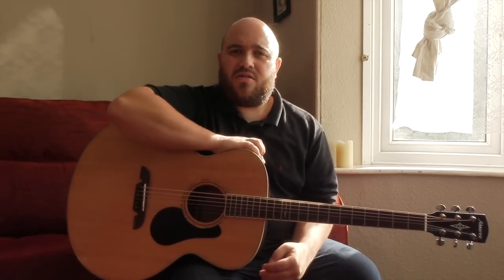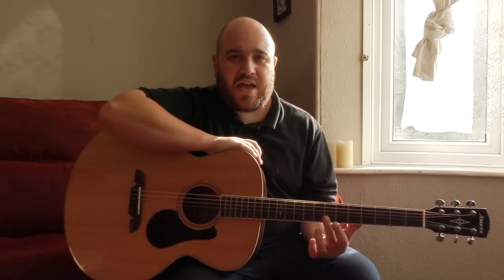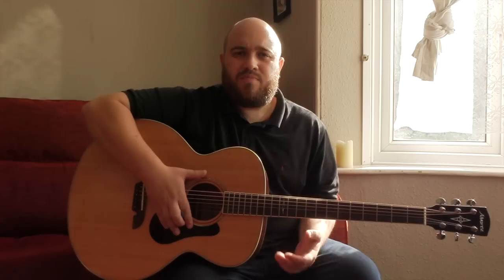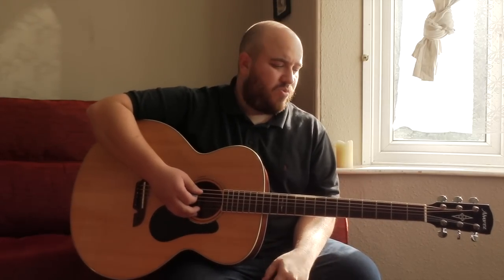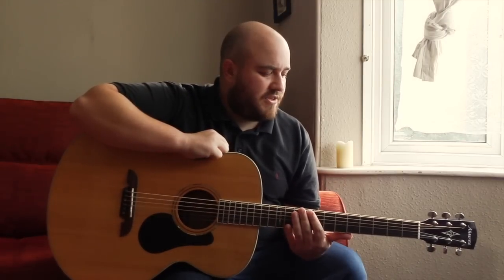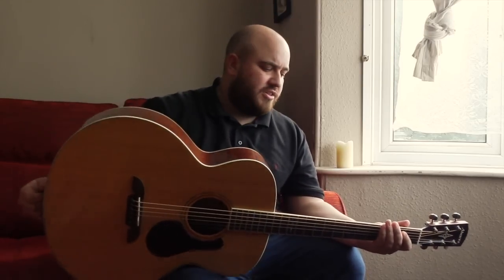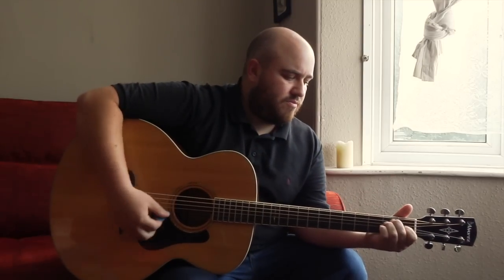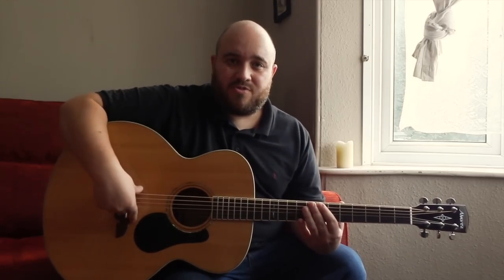Alvarez ABT60 Acoustic Baritone Guitar Review - A Brilliantly Moody Sounding Acoustic Guitar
Here is a video review I have made for the Alvarez ABT60 Acoustic Baritone guitar. This Alvarez Baritone guitar has a very dark and unique voice as you will see from this video and is part of Alvarez's award winning Artist series of instruments.

If you have enjoyed or found my video helpful then please check out one of my links below -